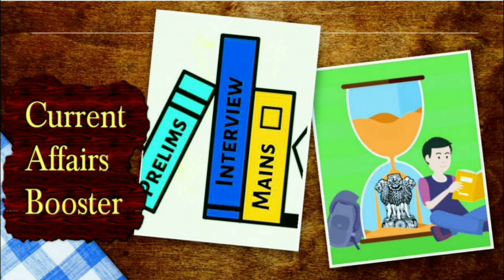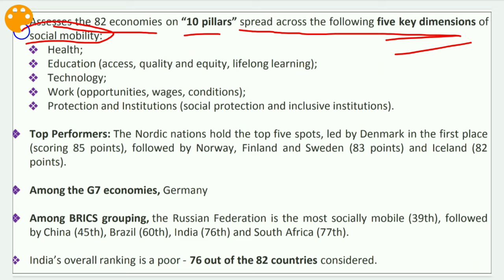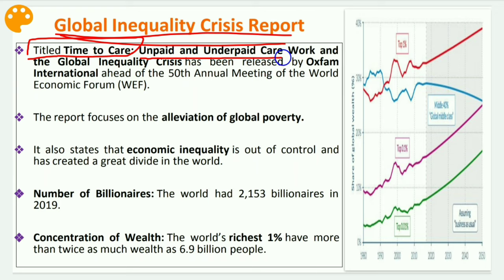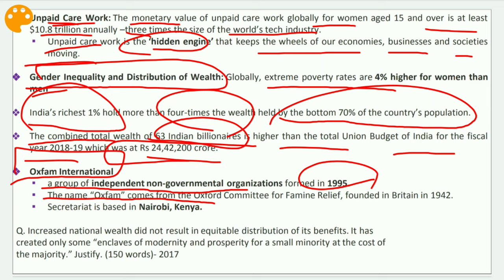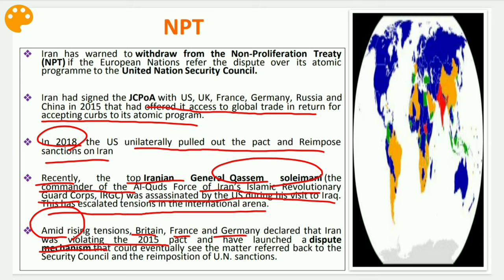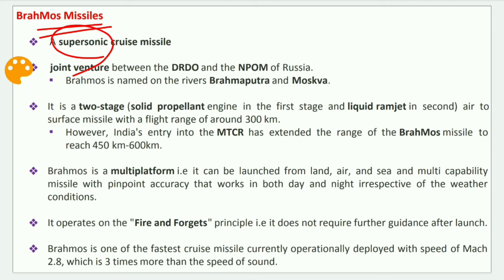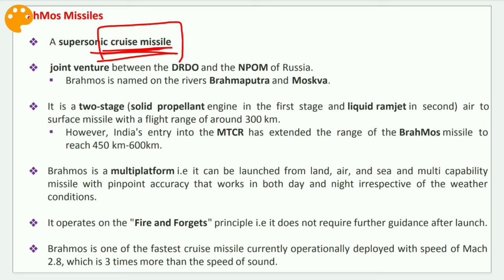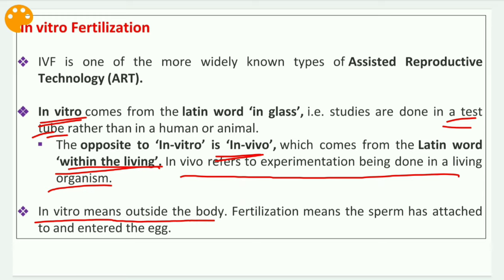English Current Affairs - 25 Jan 2020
Topics Covered:
1- Global Social Mobility Index
2- Global Inequality Crisis Report
3- NPT
4- Sukhoi- 30 MKI
5- Xenobots
6- White Rhino
7- Prelims Questions